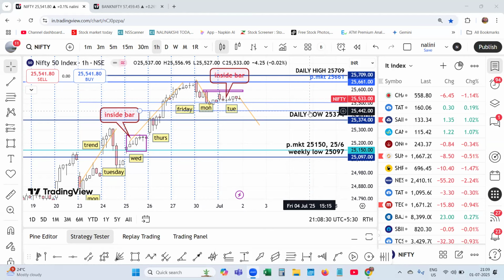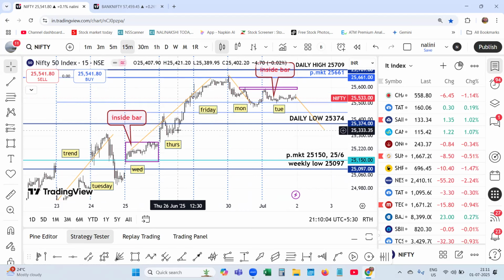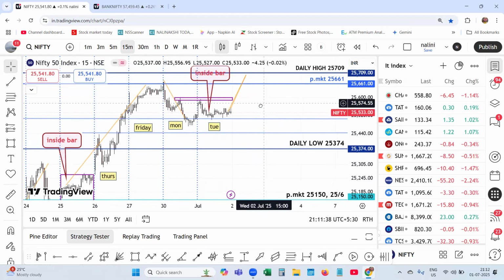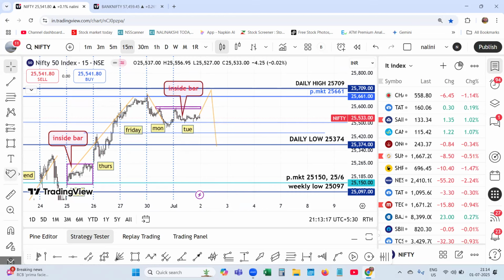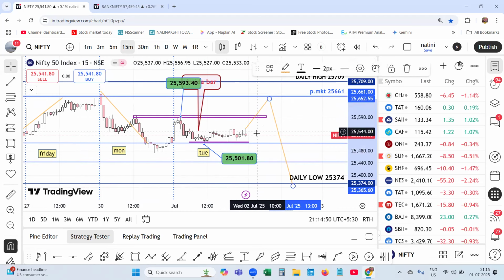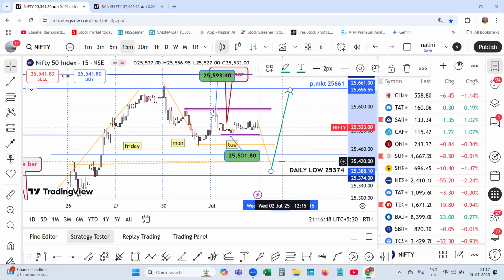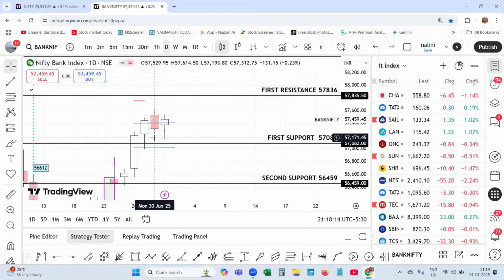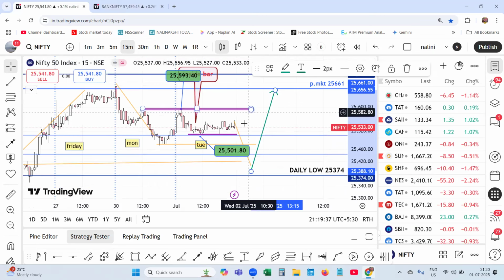Inside Day Alert! Nifty Prepares for a Powerful Breakout 🔥 | Both Side Move Possible?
After yesterday's sharp downmove to 25,473, Nifty has formed an Inside Day with a narrow range of just 97 points. Such days often act as signal candles, indicating a pause before a potential breakout or expansion.

The market is currently coiling up, and a move in either direction is possible. On the upside, 25,700 could be the target, while on the downside, a dip to 25,374 aligns with VIX-based levels.

Inside Days often lead to powerful moves — sometimes even in both directions — and traders need to be alert to catch the breakout or trap scenarios. Watch the price action carefully and prepare for an explosive session ahead.